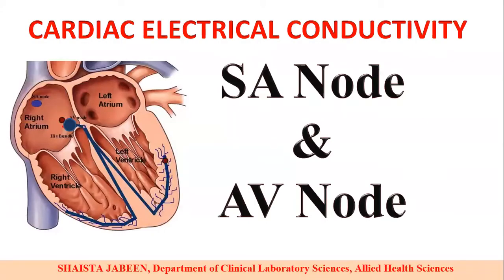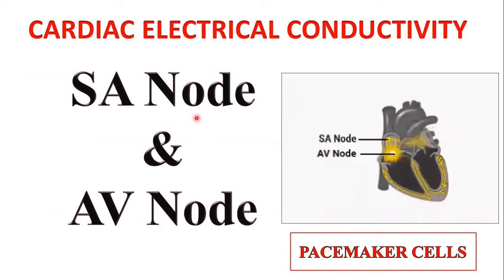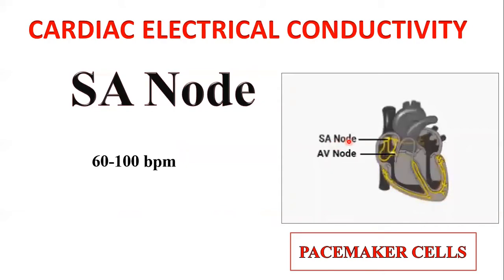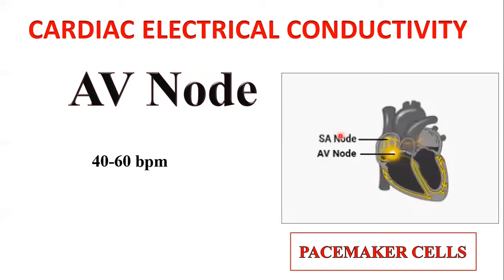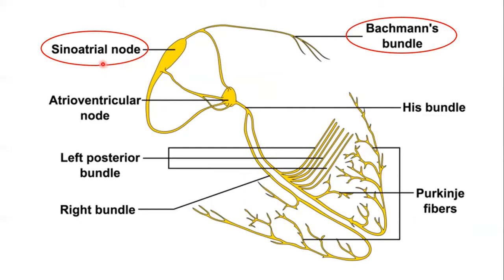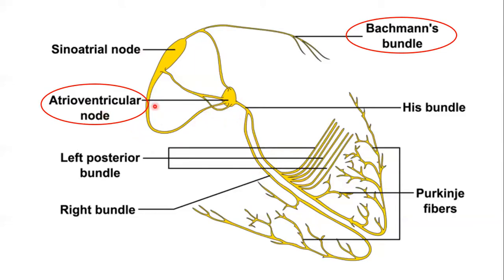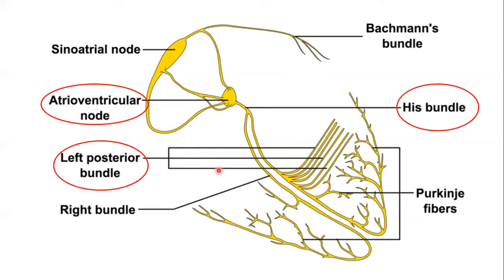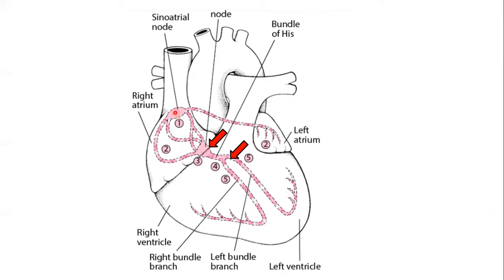SA Node and AV Node | Pacemaker Cell | Electrical Conductivity of the Heart | Normal Heart Beat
SA Node and AV Node of the Heart
Sinus Node or Sinoatrial Node
Atrioventricular Node
Pacemaker Cell SA Node
Electrical Conductivity of the Heart
Normal Rhythmicity of the Heart
Normal Heart Beat or Heart Rate
Physiology of the Heart